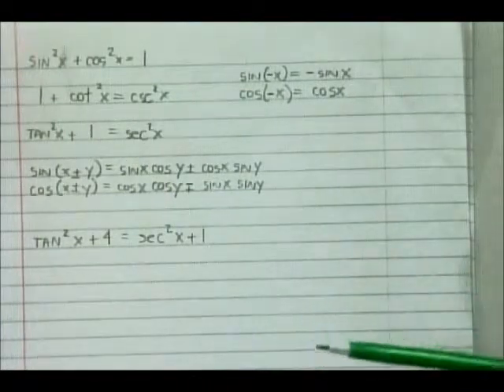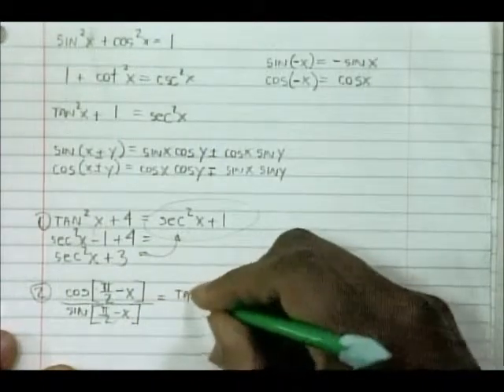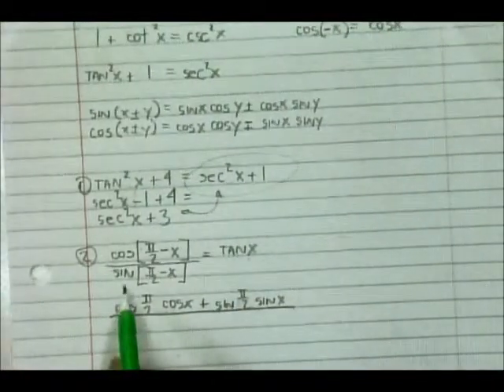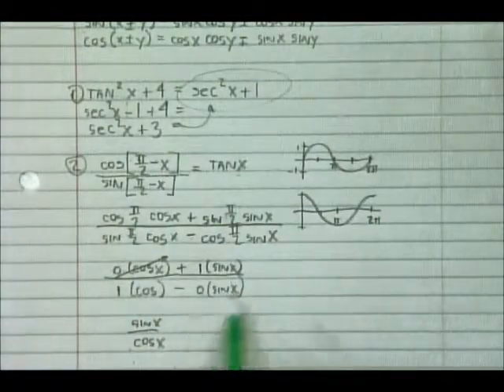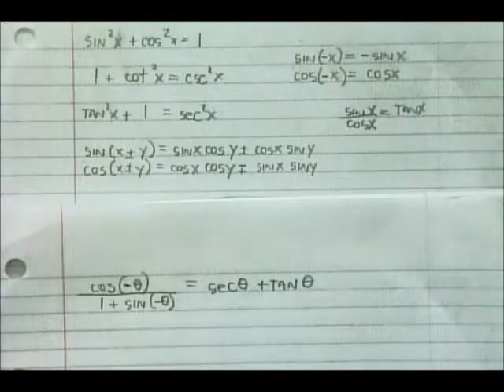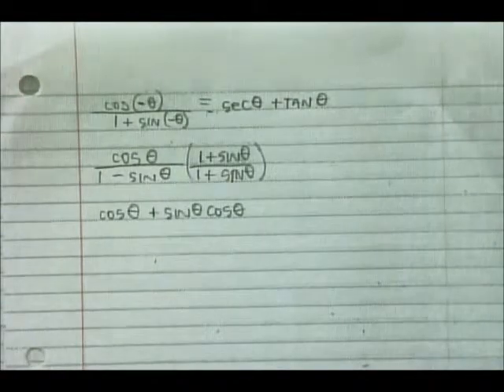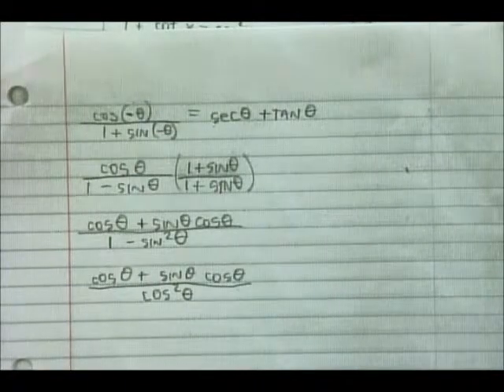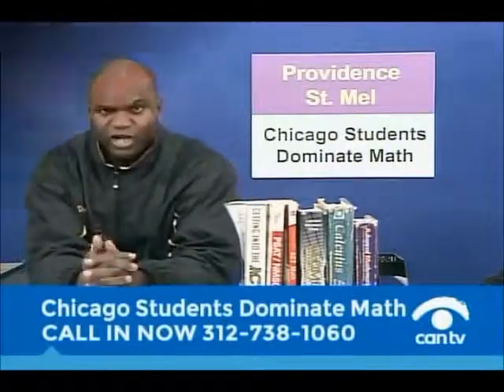Trigonometric Identities (Part1)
Practice simplifying trigonometric expressions.